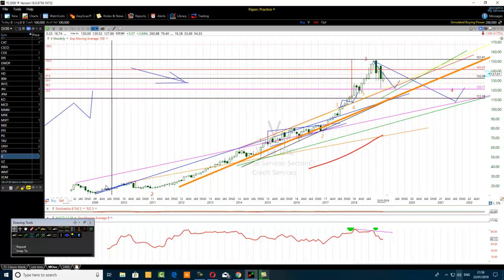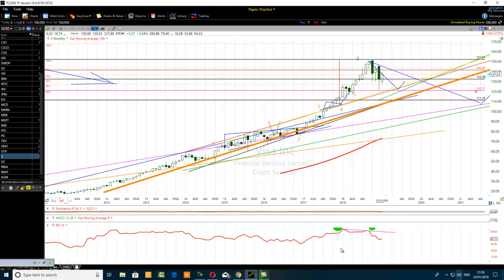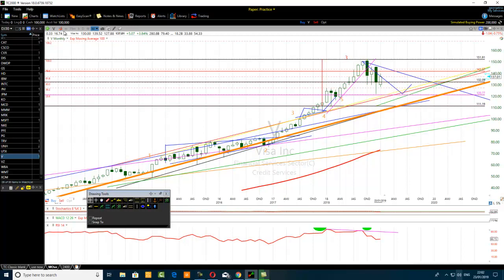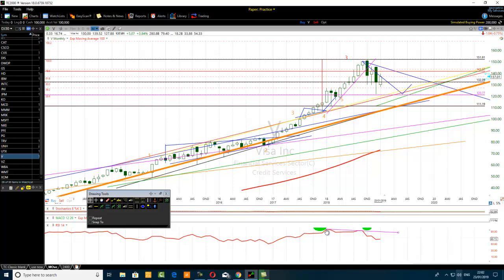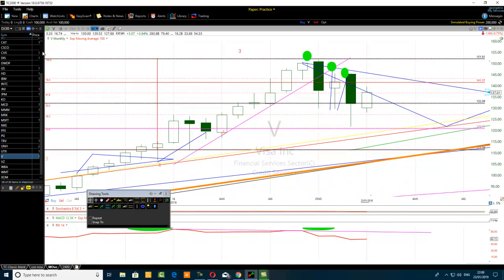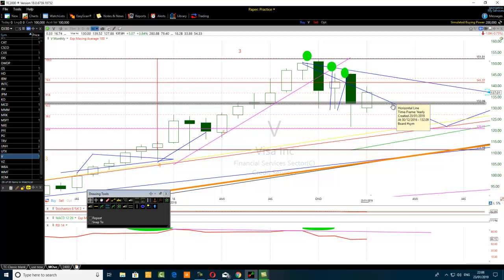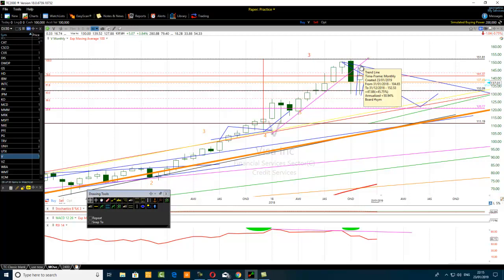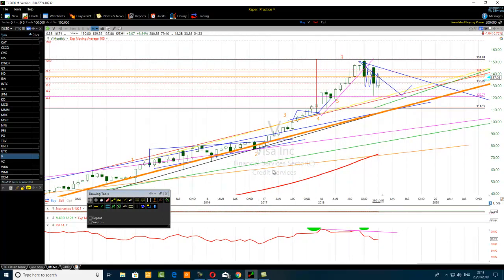How To Trade Bearish RSI Divergence Little By Little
To avoid leaving a lot of money on the table when trading the RSI
oscillation divergences, one must learn how to trade RSI divergences little by little like a pro.
Avoid RSI divergence trading mistakes from today.
Get started.